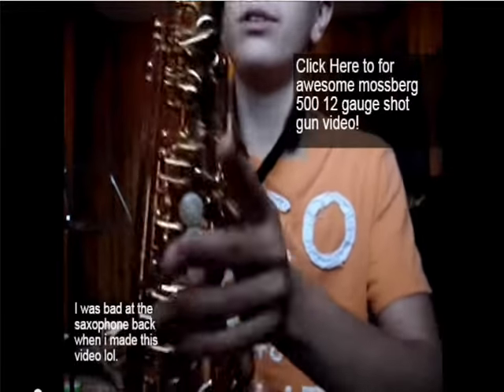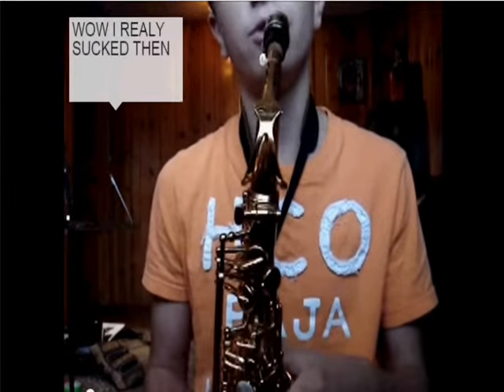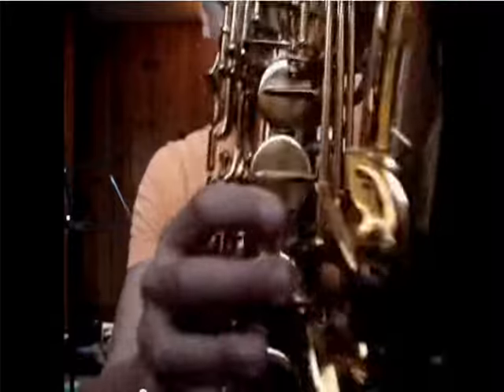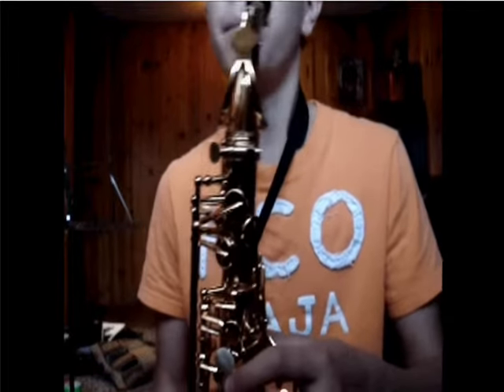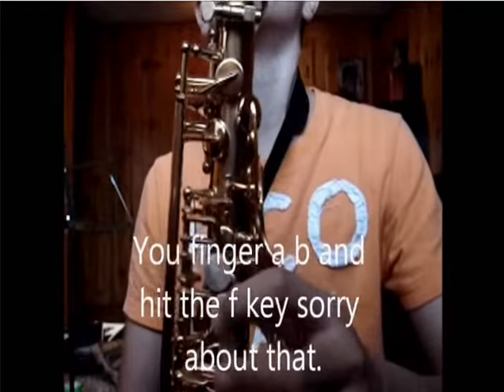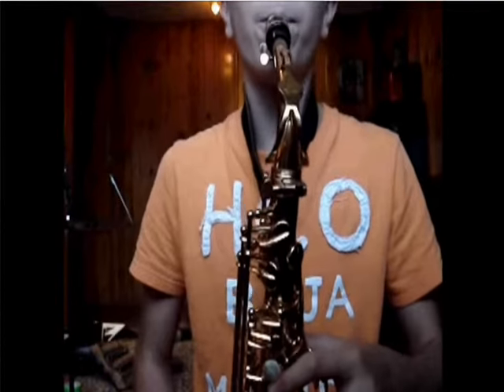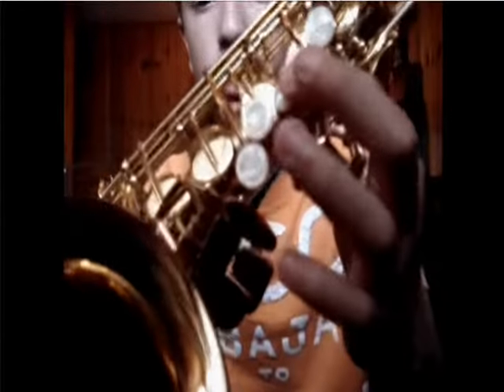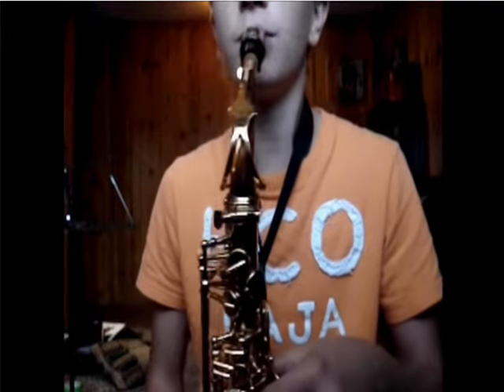Nick eating dick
gotcha bijj :]